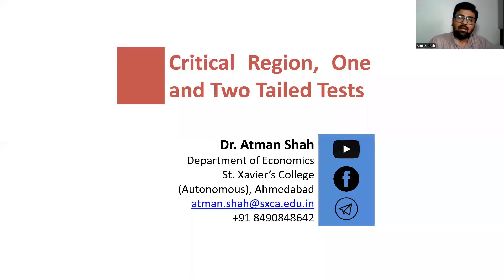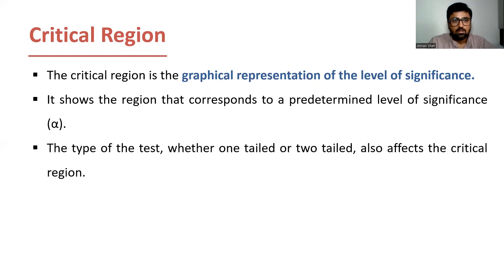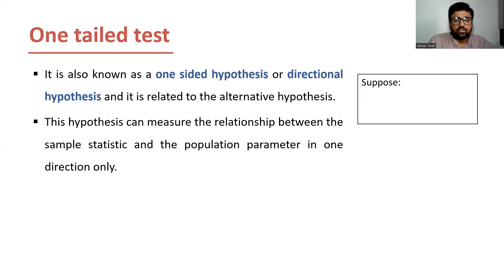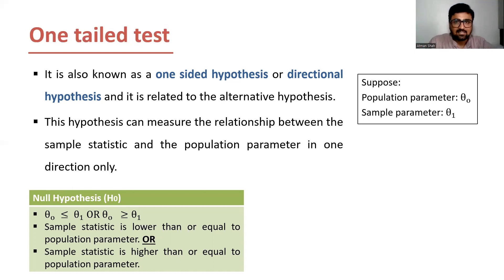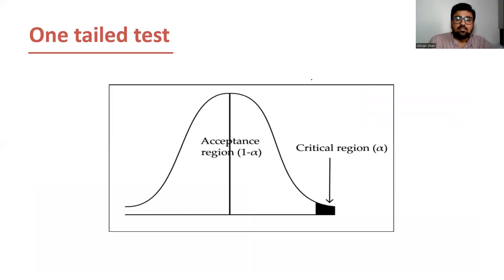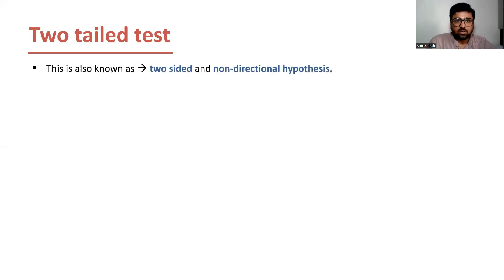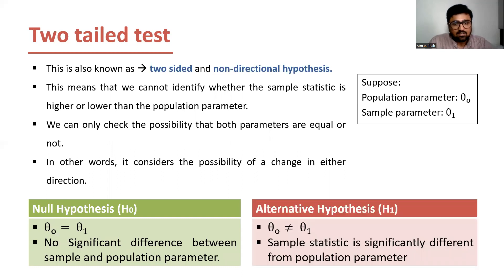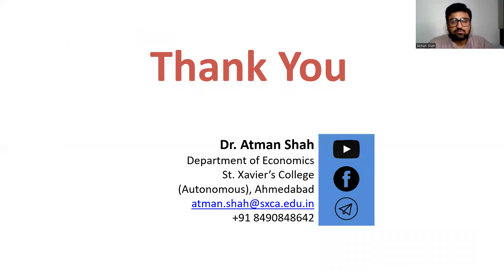Critical Region, One-tailed and Two-tailed Tests || Statistics || Dr. Atman Shah || SXCA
This video explains the concepts of Critical Region, One-tailed and Two-tailed Tests with the help of examples and diagrams.